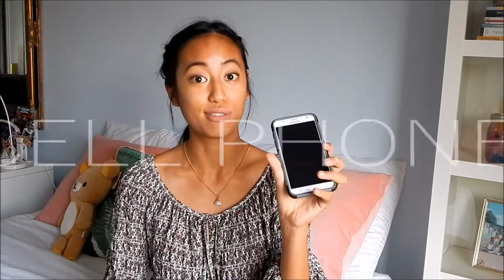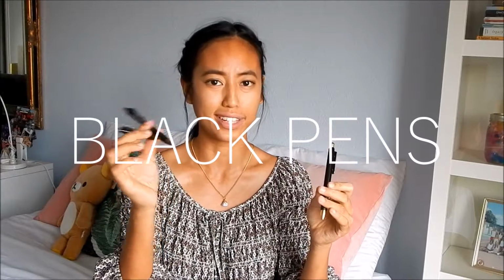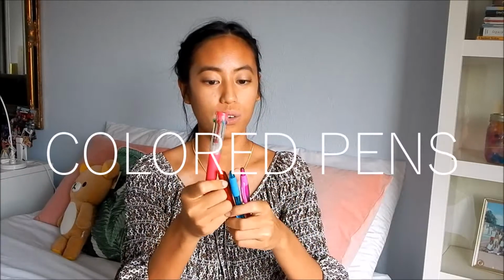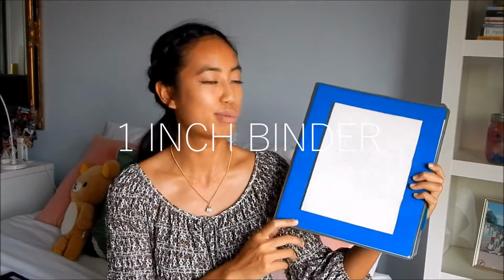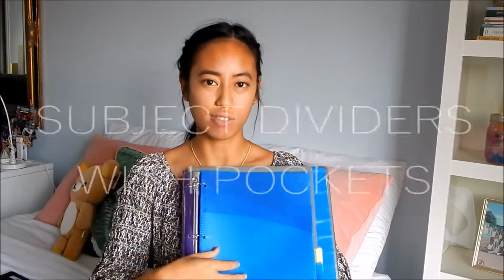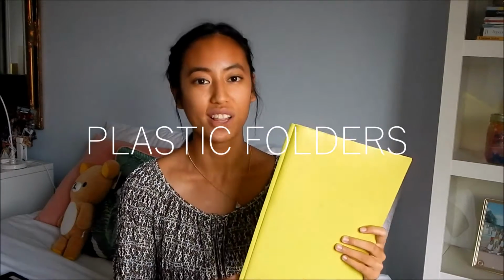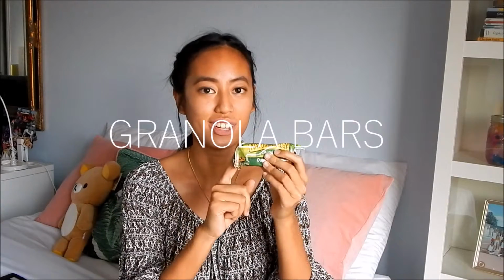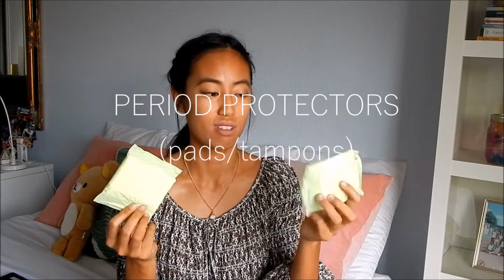Back to School BACKPACK ESSENTIALS | What's in my Backpack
If you're still reading, comment one of your backpack essentials!